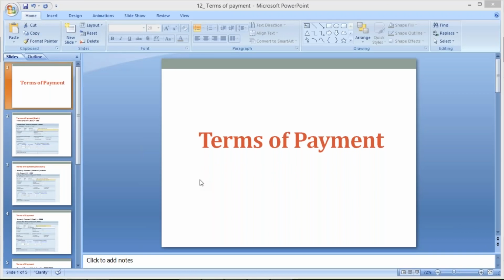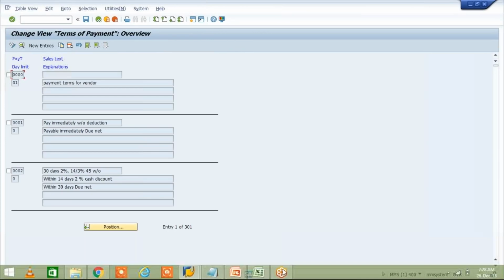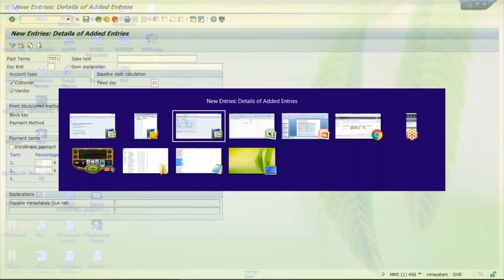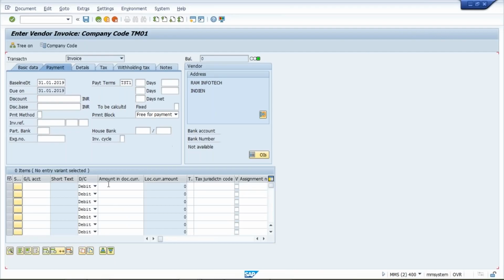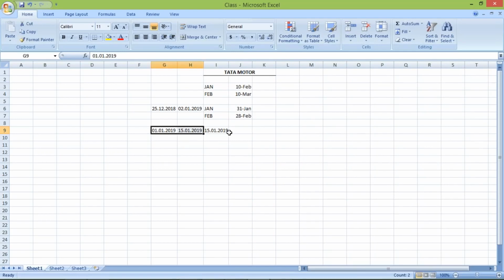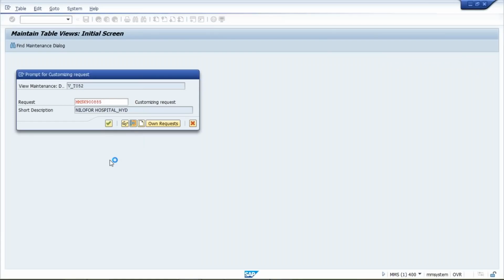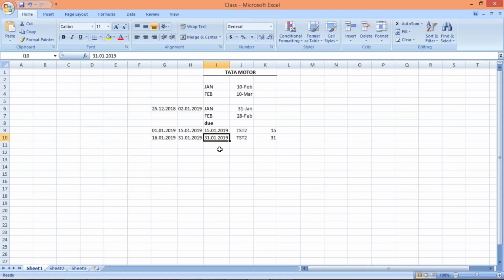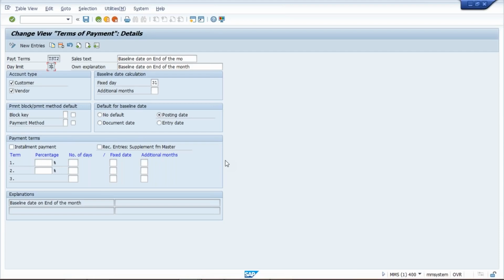Terms of payment day limit SAP FICO_call @ +91 7416797921 for more details